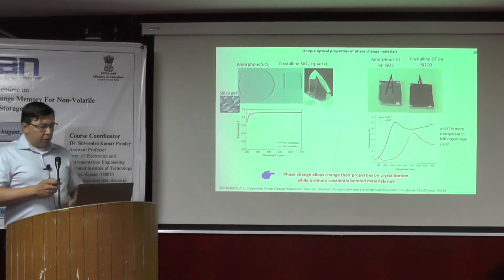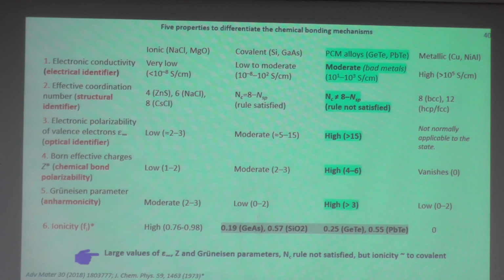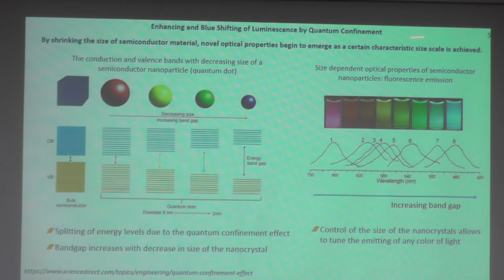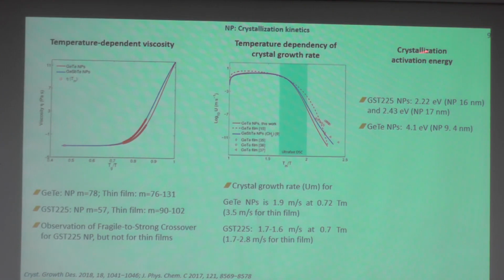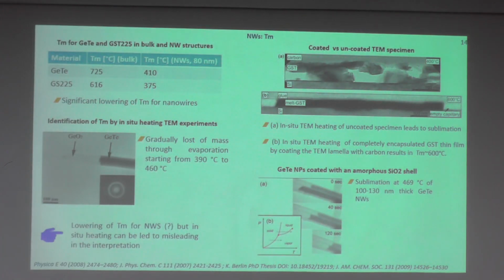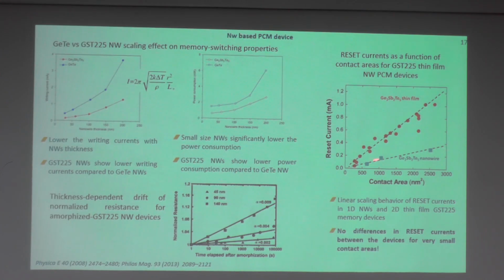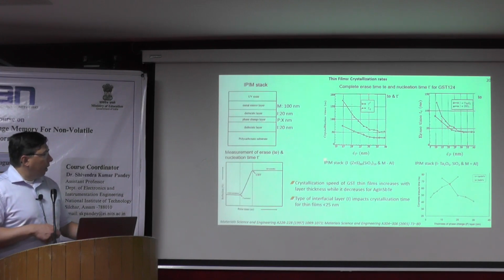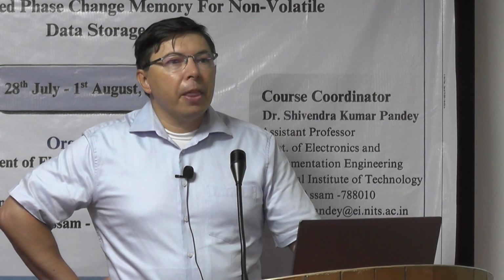7 L06 Phase change mechanisms; Pressure-induced phase changes